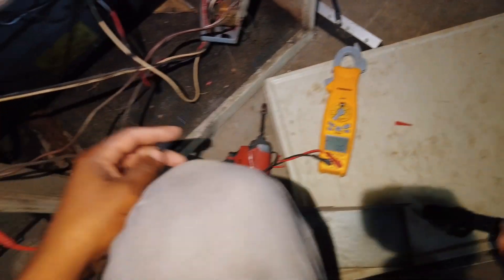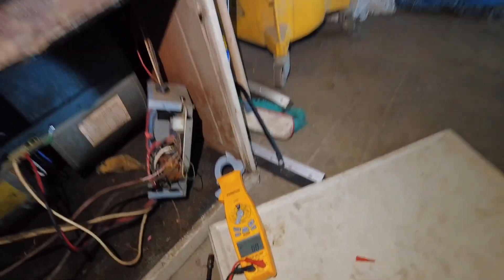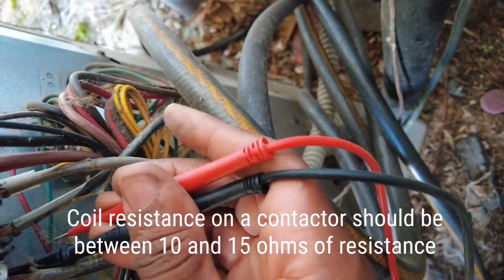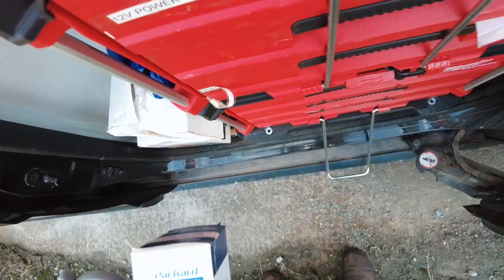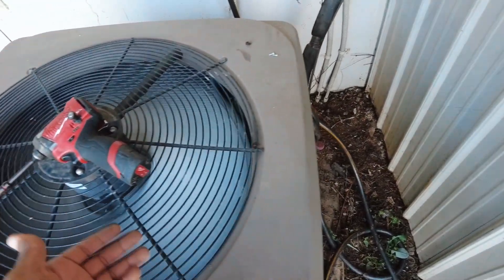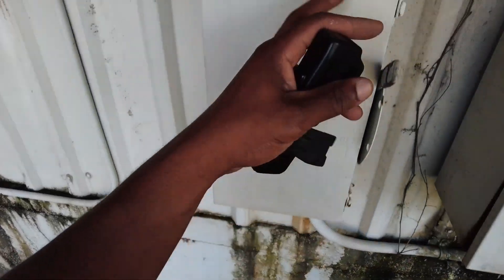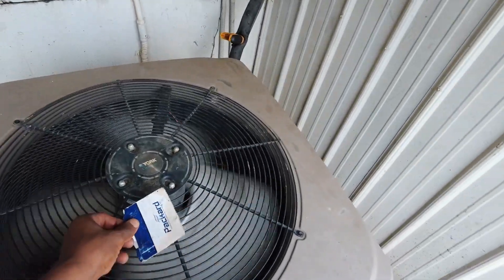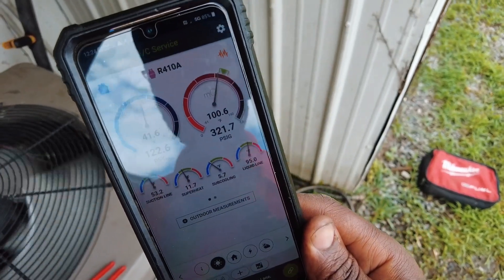Contactor NOT Contacting Heat Exchanger NOT Exchanging Heat HVAC Day in the Life No Cool Diagnostic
1/4 Inch Hex Shank Drill Bits Holder/Organizer Tool

CPS ABM-HOOD-200 Easy Air Flow Balancing Hood Hey, this is a quick service call found a three phase contactor failed and dirty micro channel condenser coil. Always make sure you check all system parameters after you make a obvious repair as sometimes you’ll fine major issues ￼￼ that can inevitably lead to a call back. hvac hvactech electrician ￼